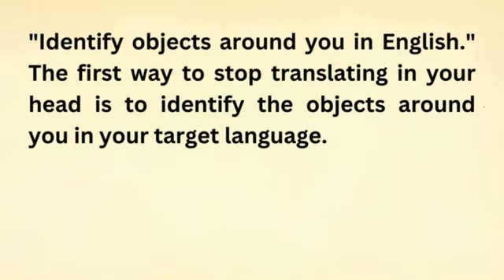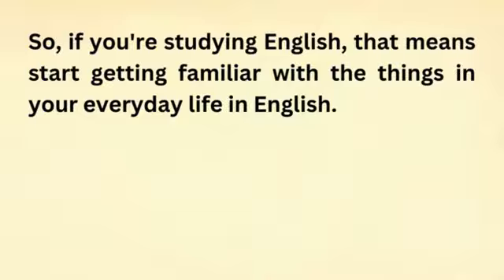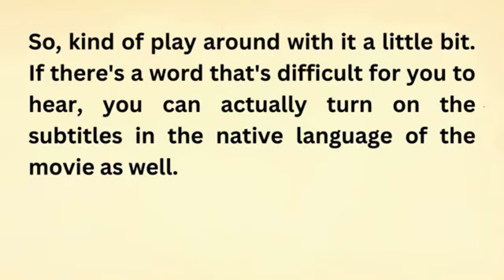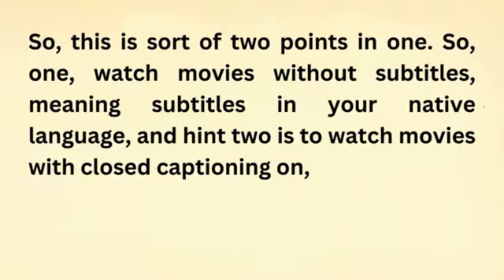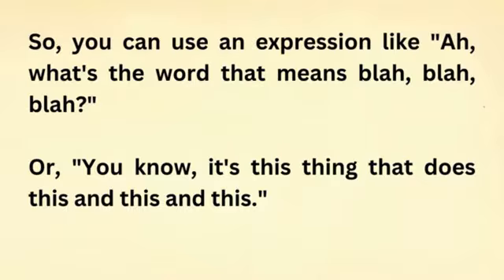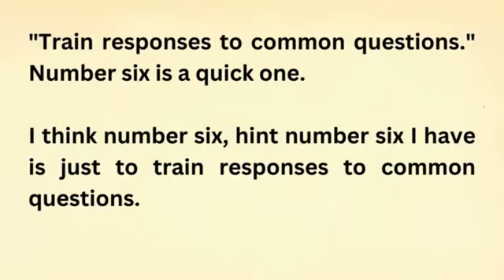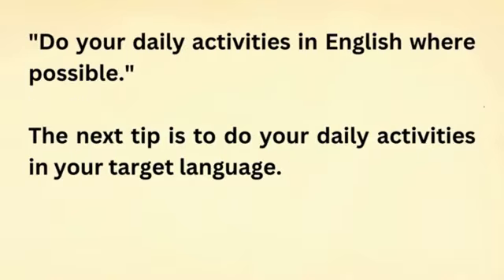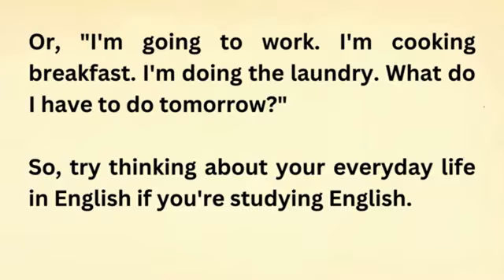Why You Must Listen || Graded Reader || Learn English Through Story || Improve Your English Skills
Listening is one of the most powerful skills for improving your English quickly and naturally. In this lesson, you will learn why listening is essential and practice with a simple graded reader story that helps you understand English in real context.

Through daily listening and storytelling, you train your brain to think in English, recognize natural patterns, and improve vocabulary without memorizing long lists. This method also strengthens pronunciation, confidence, and fluency step by step.

Use this video as part of your daily routine to grow your English skills through simple stories and effective listening practice.